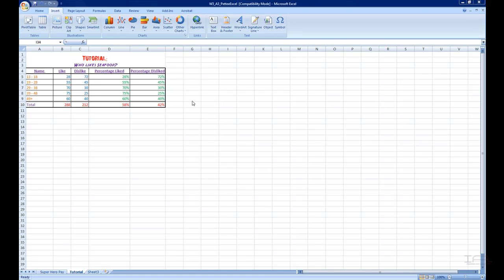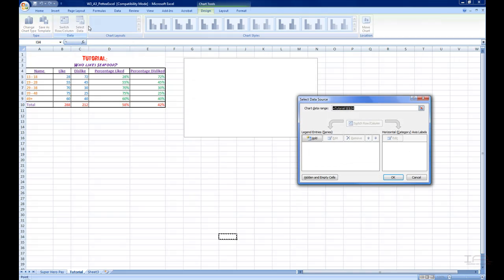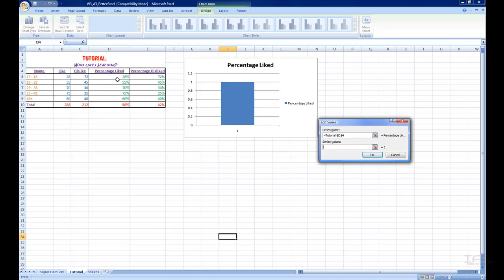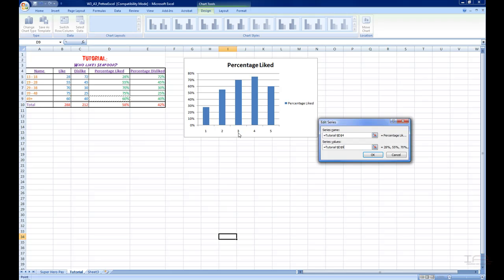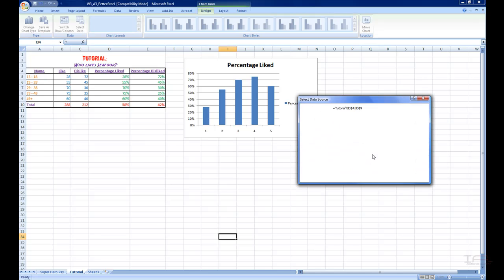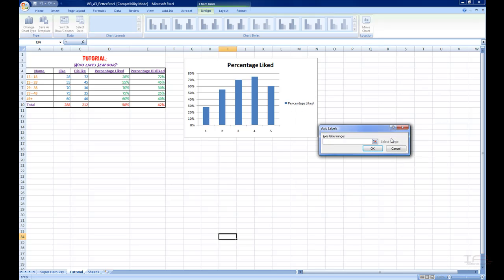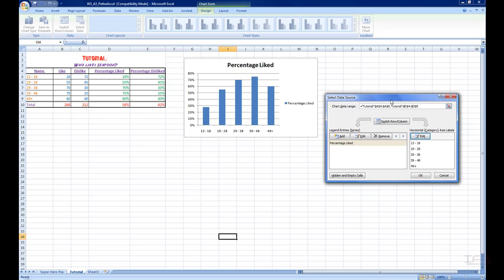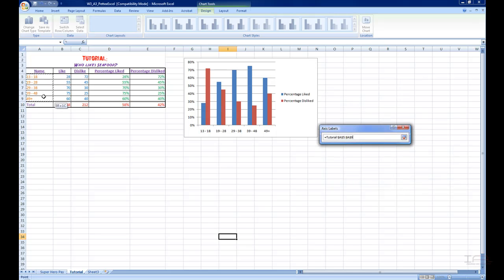Excel Column Chart Tutorial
Quick tutorial for creating Column Charts